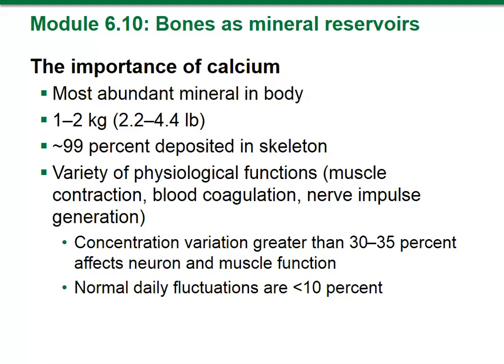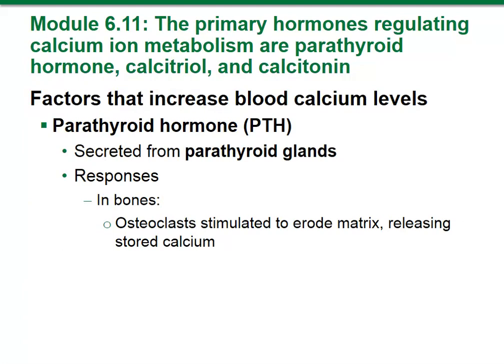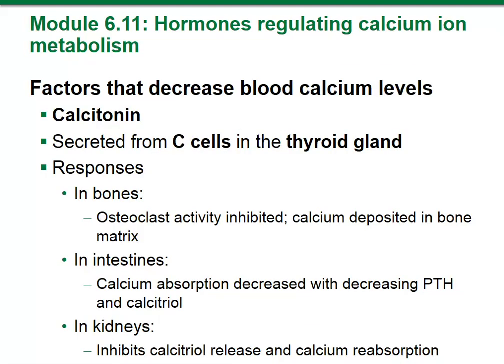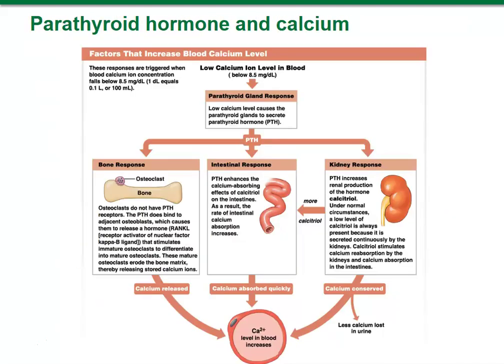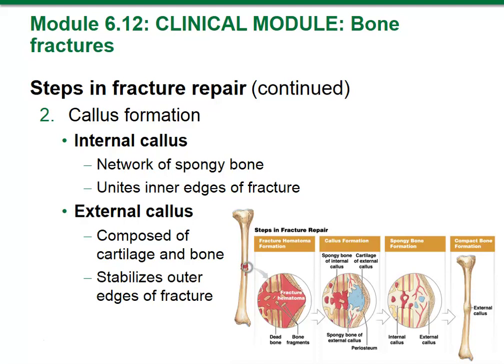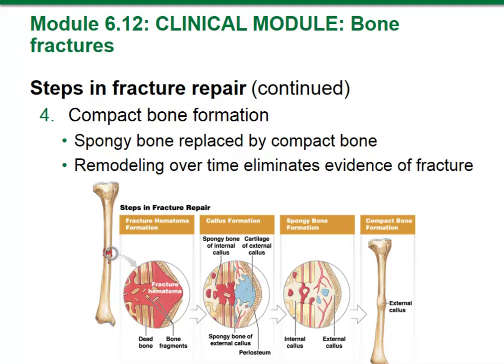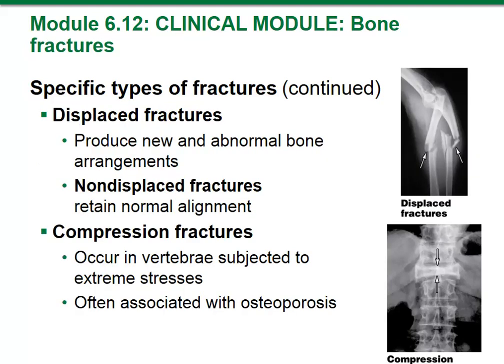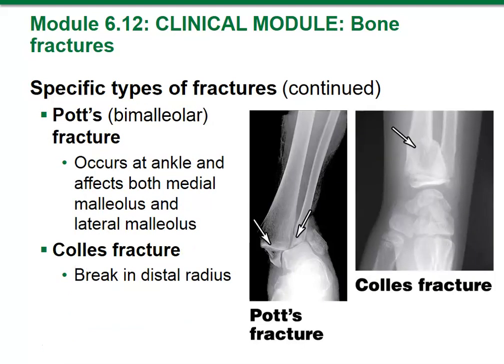6 10 6 12Presentation